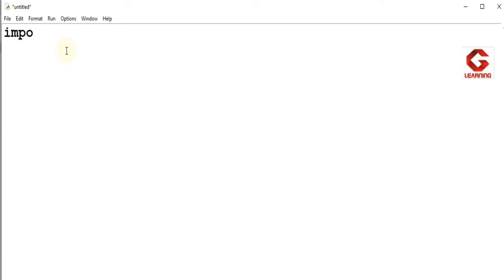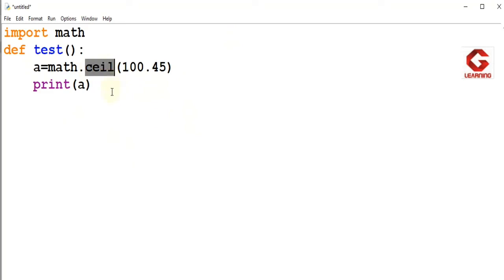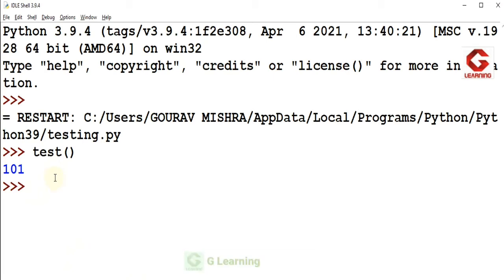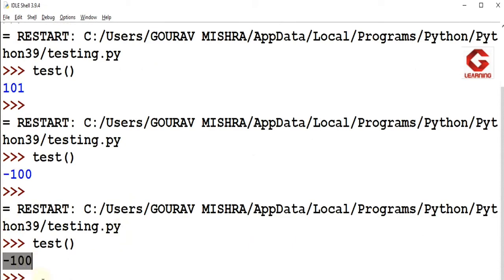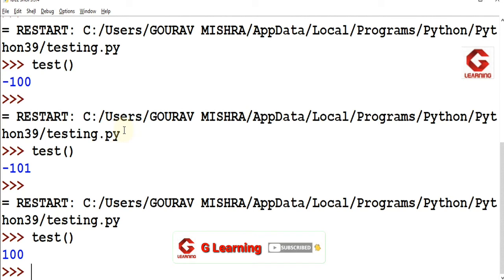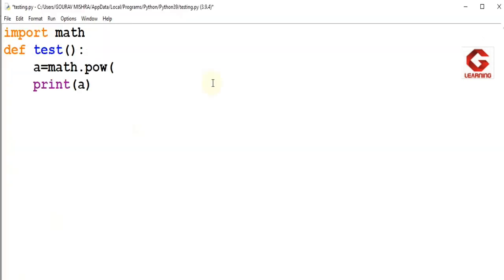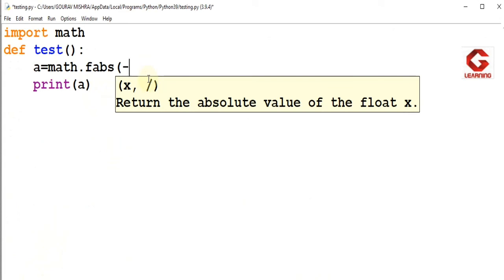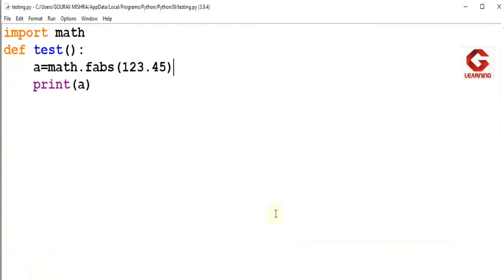ceil( ), floor( ), pow( ), fabs( ), sqrt( ) of Math Module in Python | Computer Science | IP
In this video you will get practical explanation of ceil( ), floor( ), pow( ), fabs( ), sqrt( ) of Math Module in Python programming language. This is an important topic in Python programming for Class 11 Computer Science and Information Practices students.